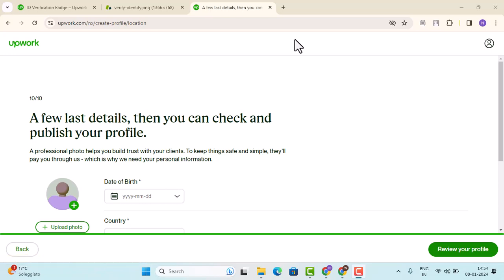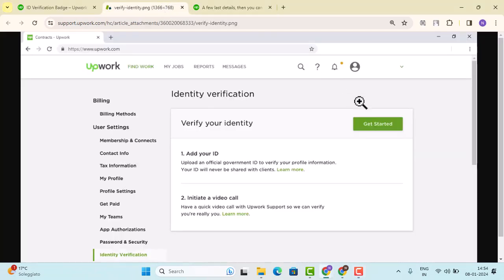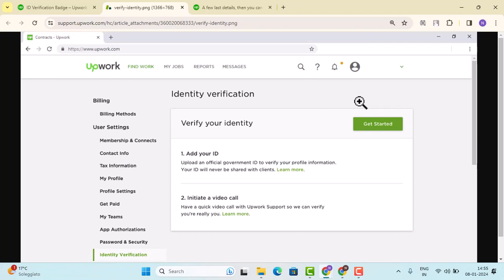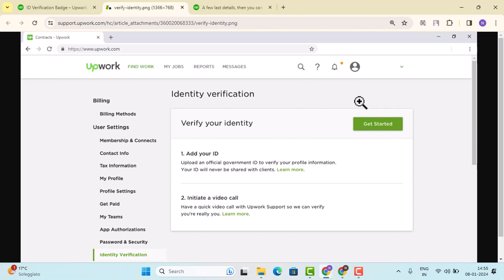How To Verify Id On Upwork !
This Video Is based on How you can Verify Id On Upwork.

Chapters / Timestamps
0:00 Introd
0:12 Verify Id On Upwork
1:01 Outro